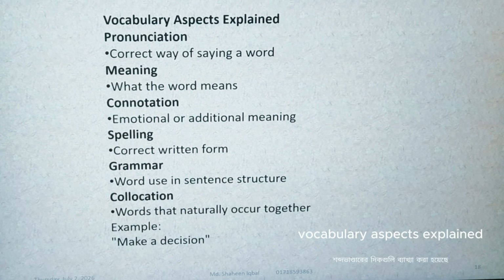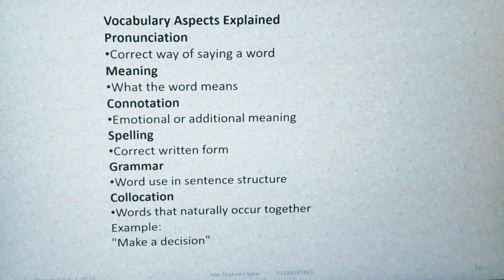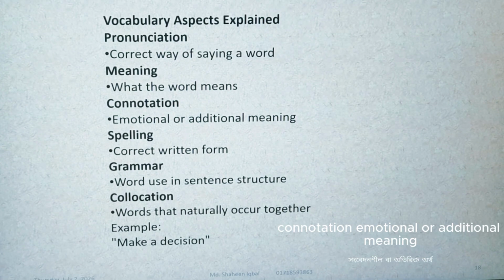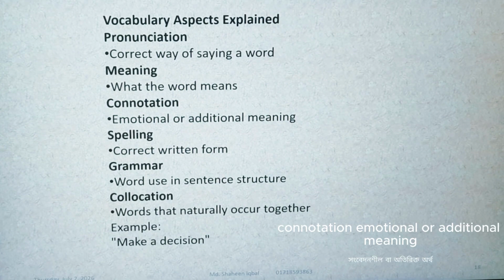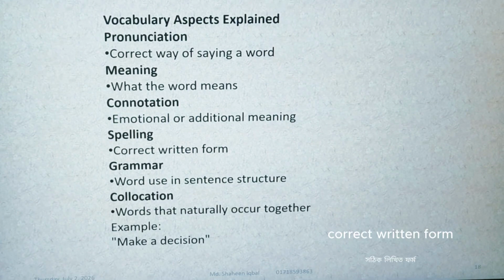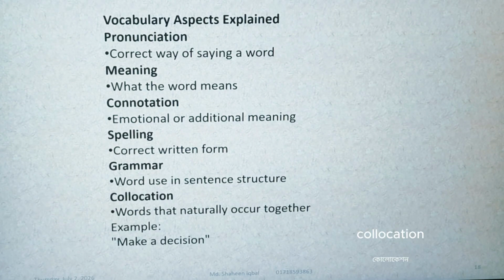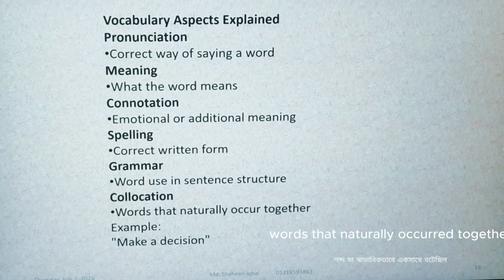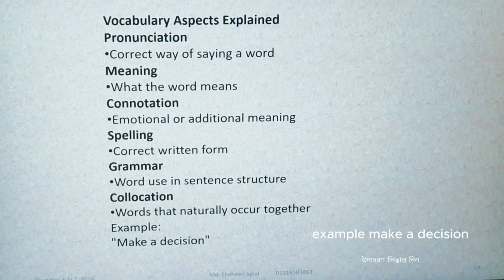Why and How to Teach English Grammar & Vocabulary Learn English in the Easiest Way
Why and How to Teach English Grammar & Vocabulary
The channel aims at publishing educational videos and tutorials specially on learning English. Shake off nervousness & shyness in learning English & improve your skills. This channel will help you learn basic to advanced level of grammar and expressions to  lead you to develop and improves all skills in English.